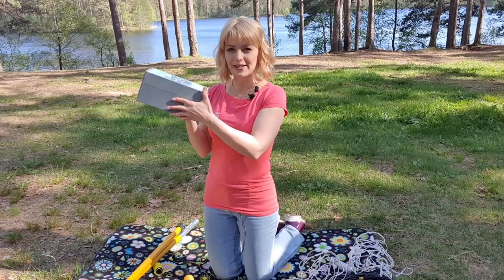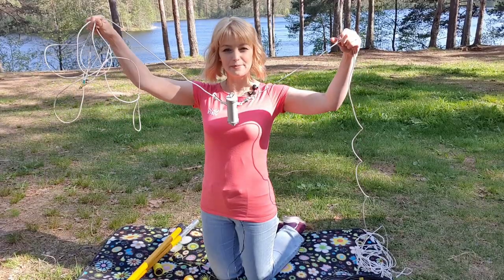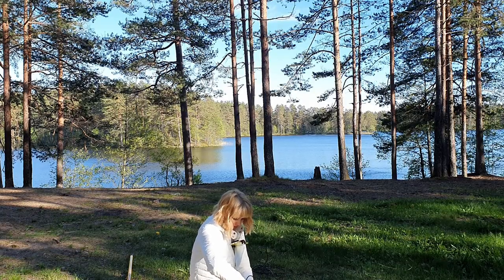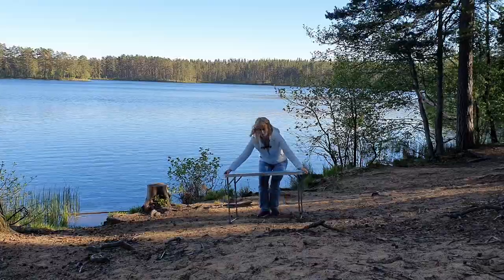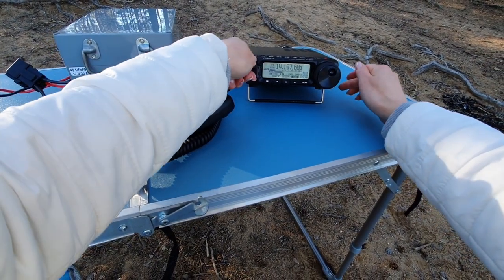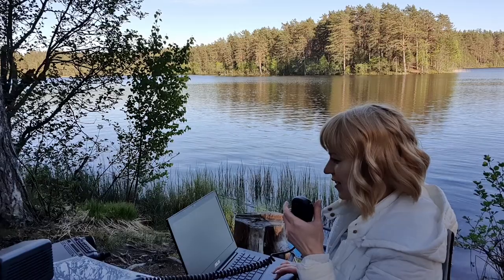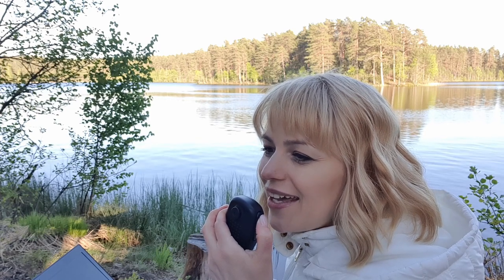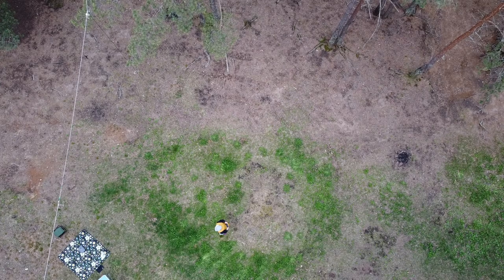How a YL can set up a portable HF station in the Russian woods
What happens when a female ham operator tries to set up an off-grid portable radio station in the forest, hang the antenna in the trees and get on the air whilst completely on her own? Here's my experience!

73&88 and see you On the Air!